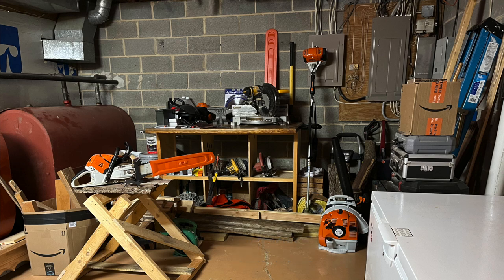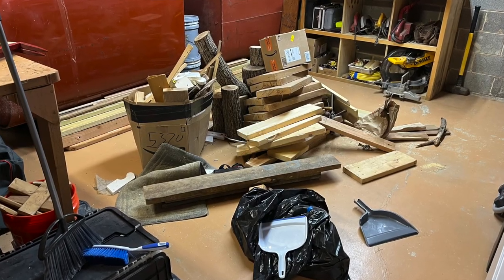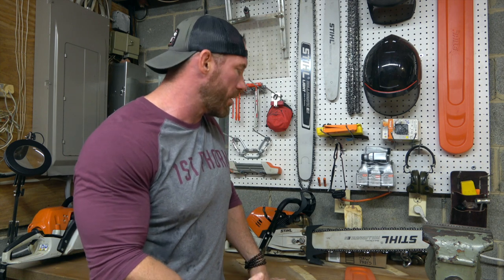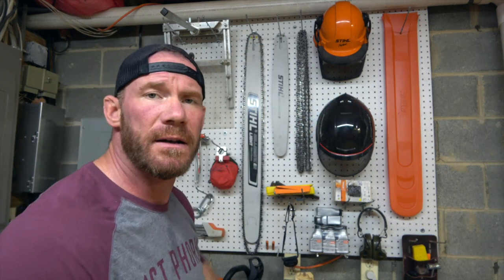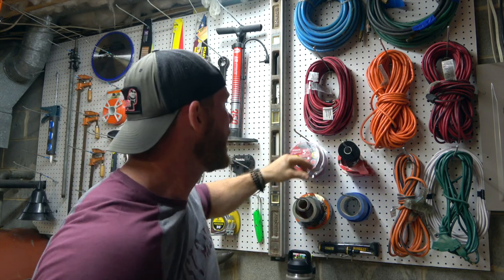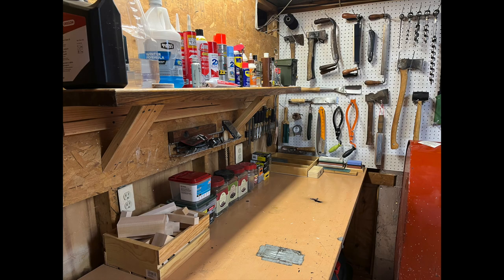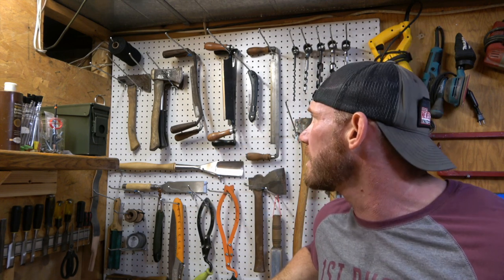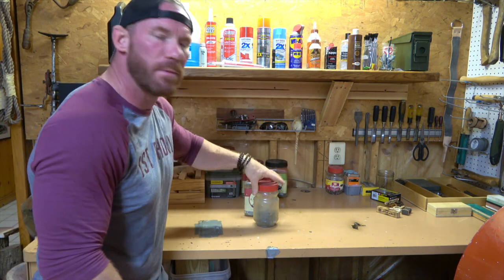Tool WORKSHOP RENOVATION for UNDER $100!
00:00 Before & After’s
01:27 The Chainsaw/Firewood Section
03:20 What I had to Spend Money on for the renovation
04:17 The Construction/home Improvement Section
05:09 The Landscaping Section
05:52 The Bushcraft/Wood Carving Section
07:23 Outro, News, Etc.

 1stPhorm Supplements - 1stPhorm.com/NEVERsate

 My 1stPhorm Supplements